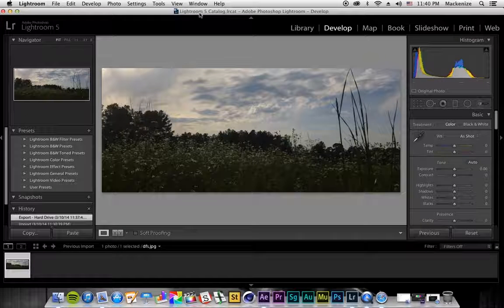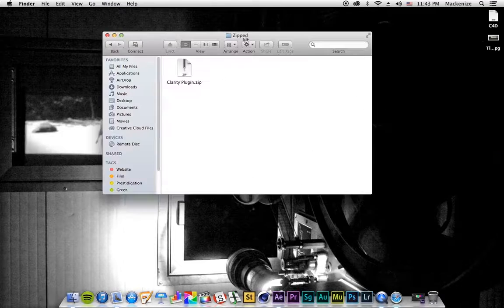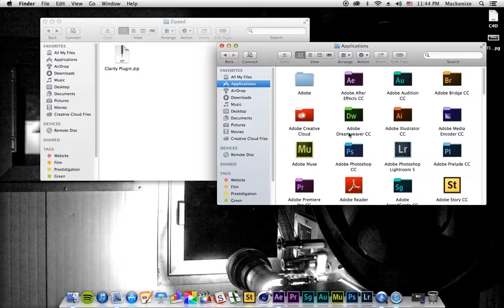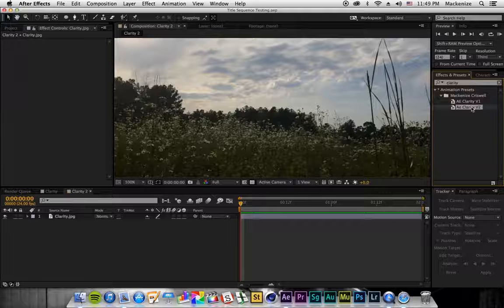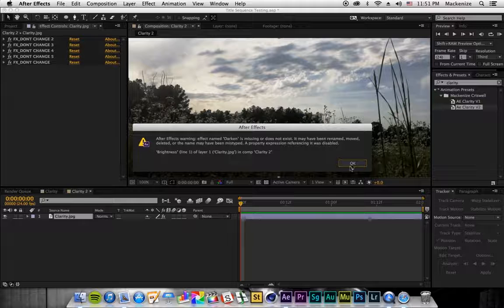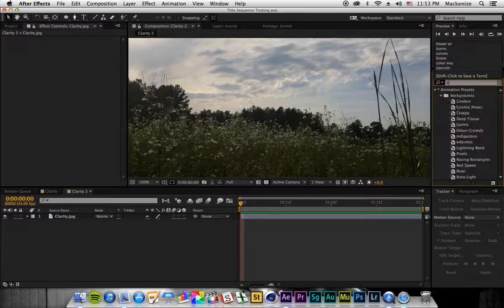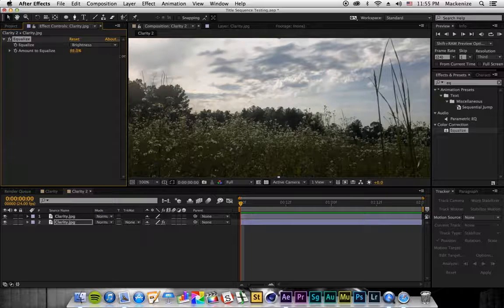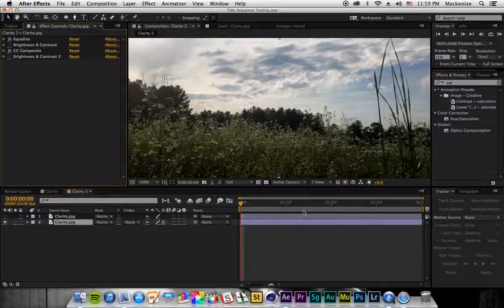Clarity in After Effects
Learn how to add the "clarity" effect from Photoshop's Camera Raw & Lightroom to any video inside of After Effects using a handy preset that I created. Tutorial uses Adobe After Effects CC & My Clarity Preset.